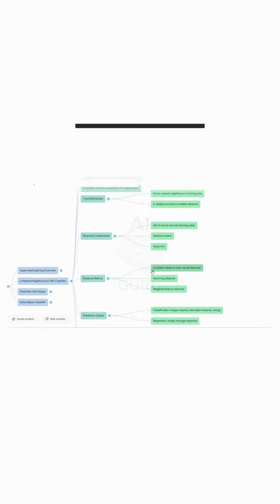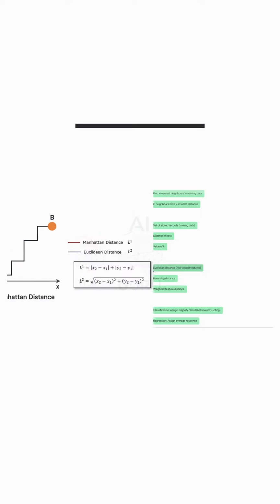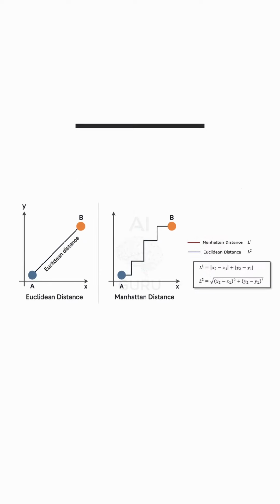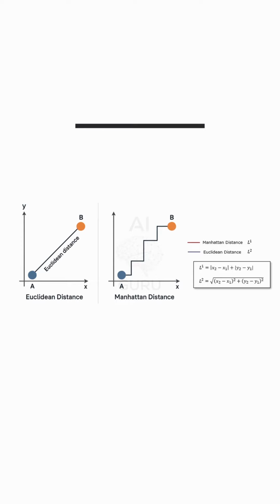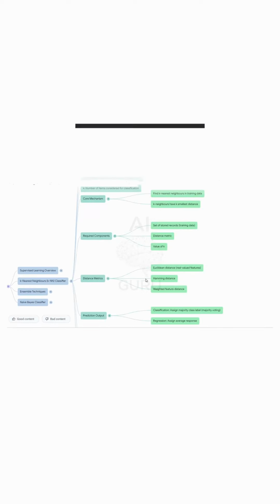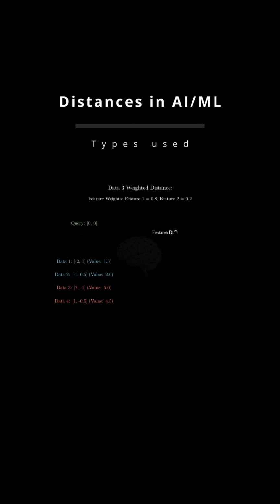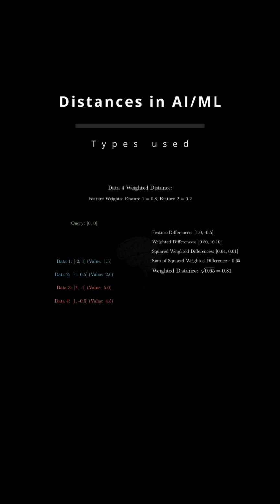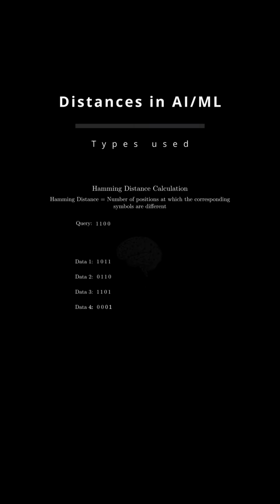Different distances in ML